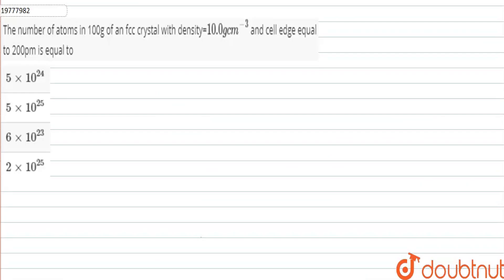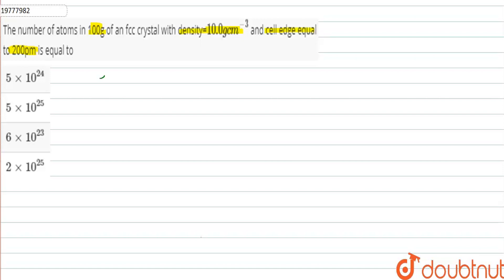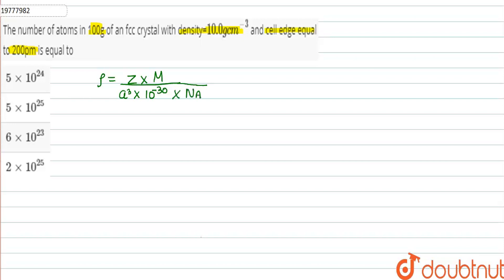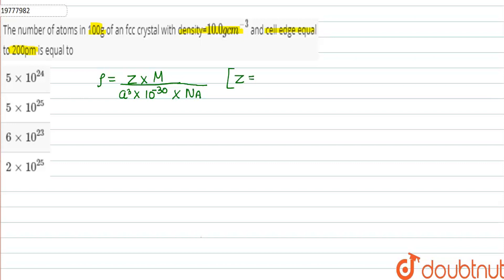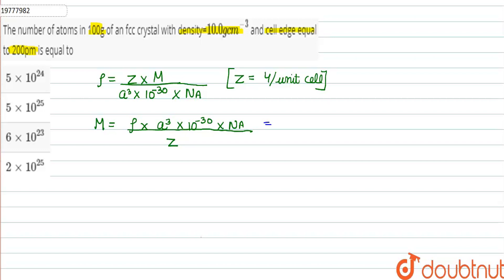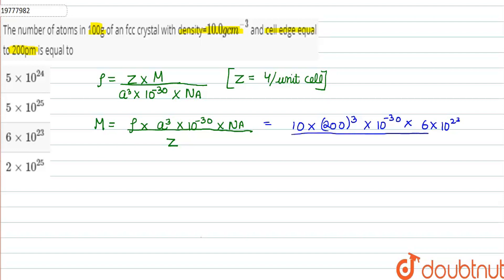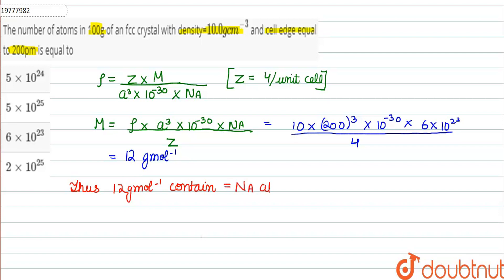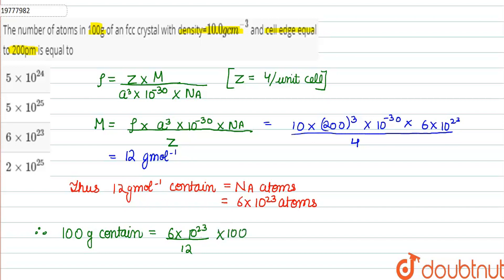The number of atoms in 100g of an fcc crystal with density=`10.0gcm^(-3)` and cell edge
The number of atoms in 100g of an fcc crystal with density=`10.0gcm^(-3)` and cell edge equal to 200pm is equal to